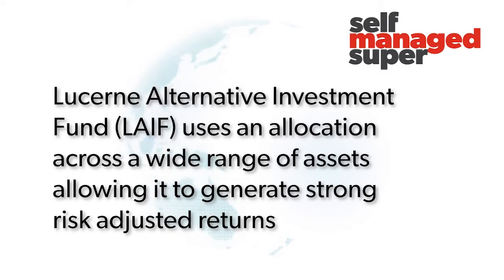Asset class correlation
Anthony Murphy and Michael Houghton highlight the danger of high asset class correlation within a portfolio and a possible solution.